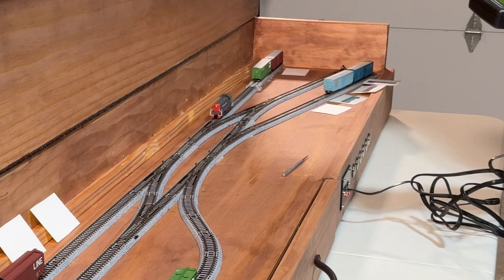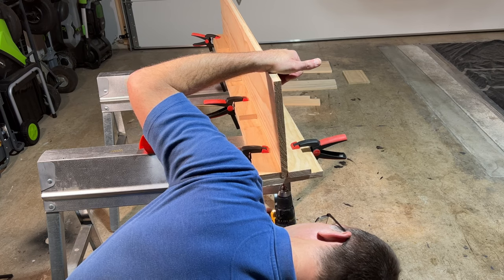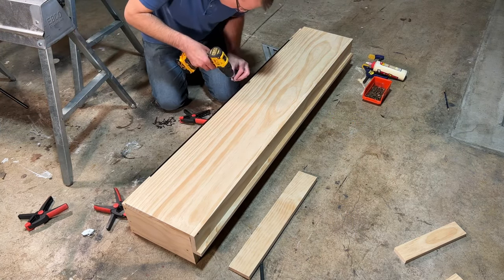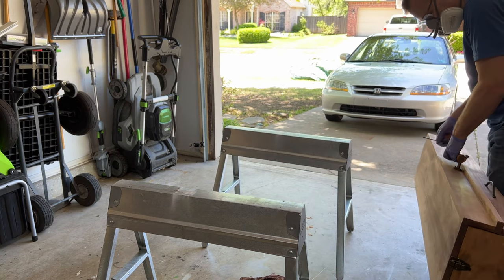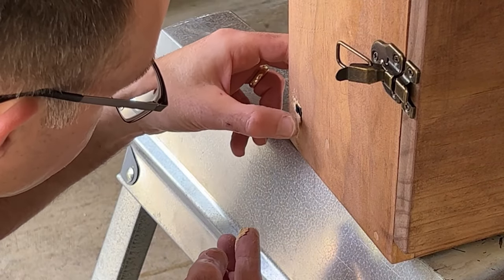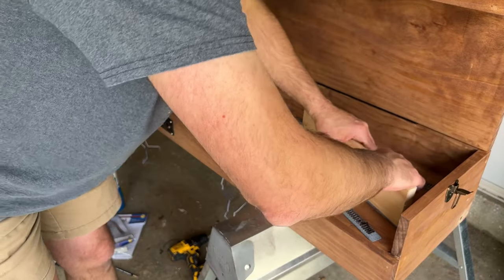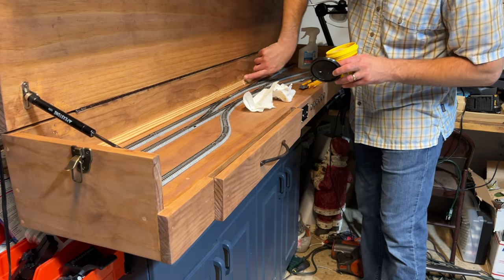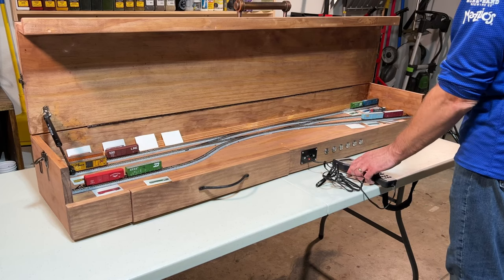Build an N Scale Switching Layout in a Wooden Case!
In this video I show how I built an N scale switching layout in a portable wooden case. A storage drawer holds the controller and cables as well as all the rolling stock. The next video in this series will cover the installation of removable structures and scenery panels that will allow the layout to be modified for different types of operating sessions.

(blog coming soon)